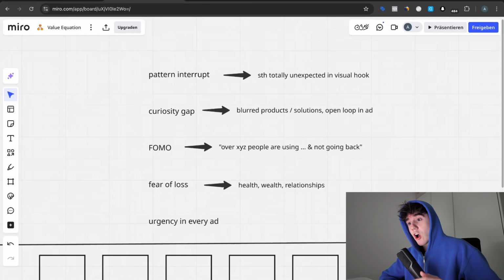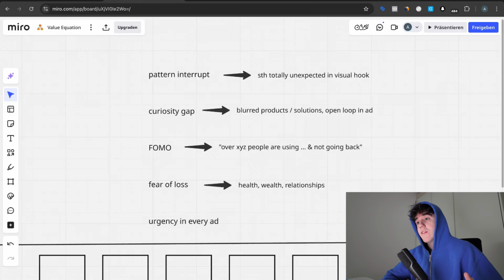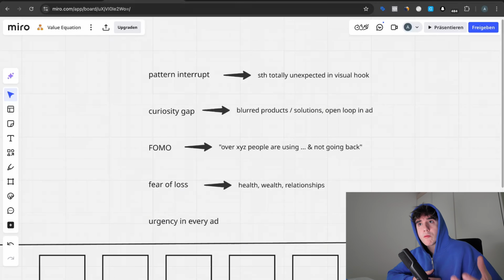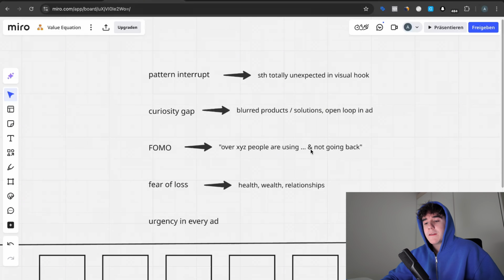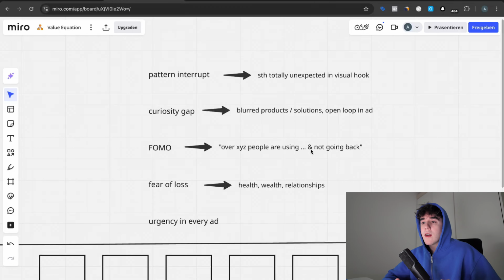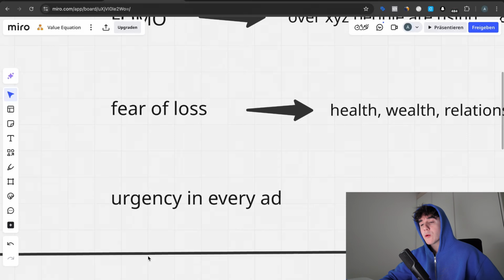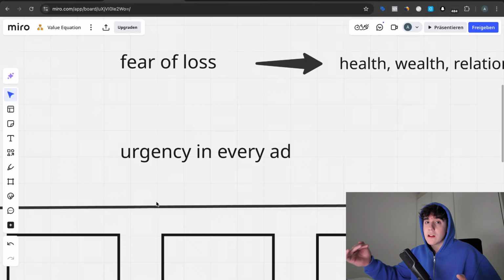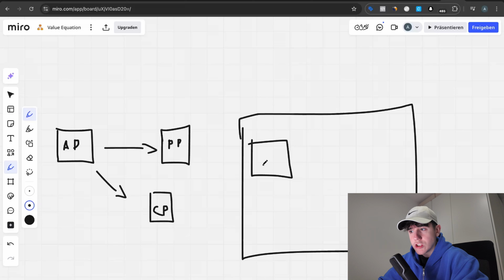I Explain How My Ecom Creatives Makes $4,102 A Day LIVE